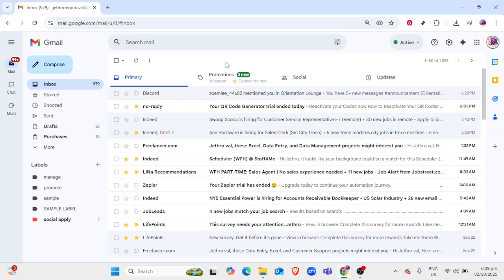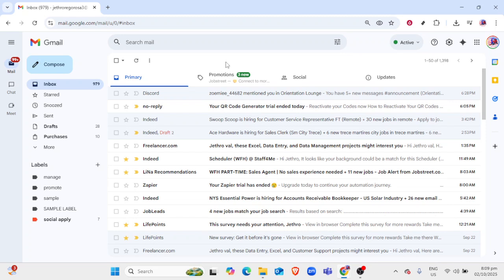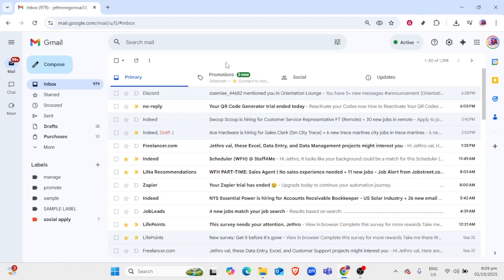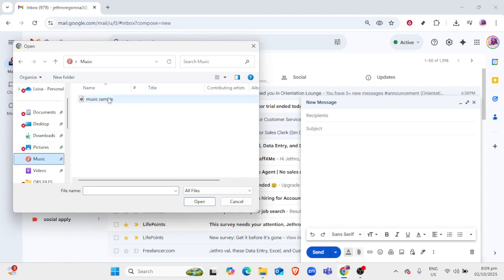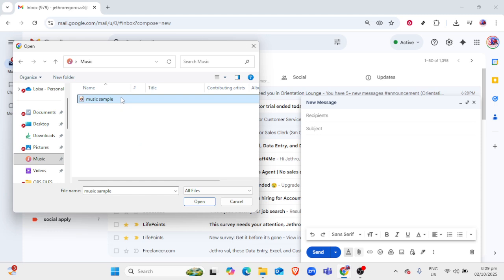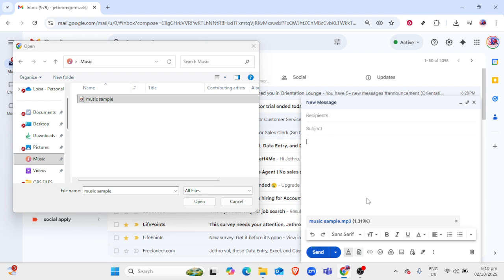How To Insert an Audio File in Gmail [2025 Guide]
In today's video we cover: insert audio Gmail, Gmail audio file, add audio to Gmail, Gmail email tips, attach audio Gmail, audio file tutorial, email tips and tricks, Gmail guide, audio attachment Gmail, how to Gmail, email audio instructions, Gmail features, send audio file, email audio steps, using audio in Gmail, Gmail help, audio in email, audio file insert, tech tips Gmail